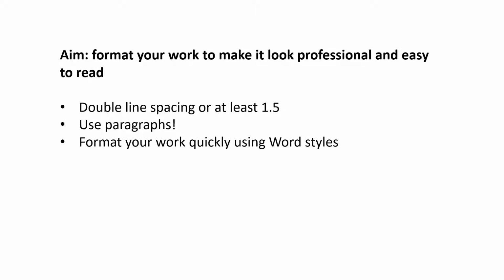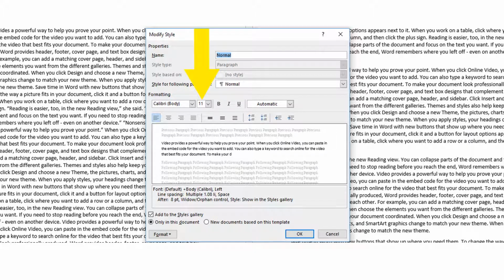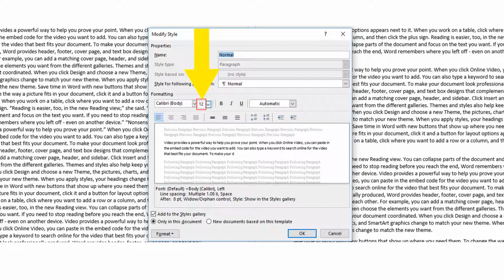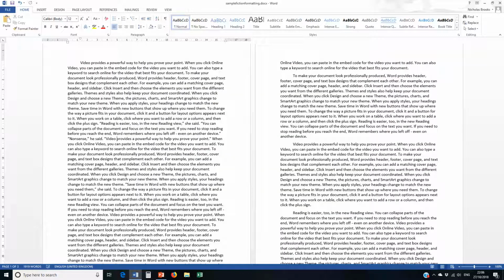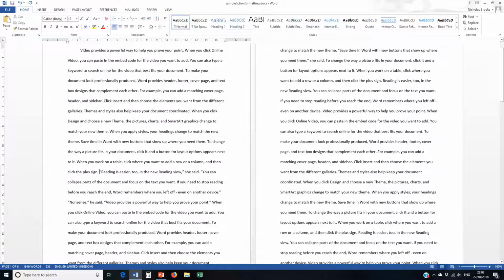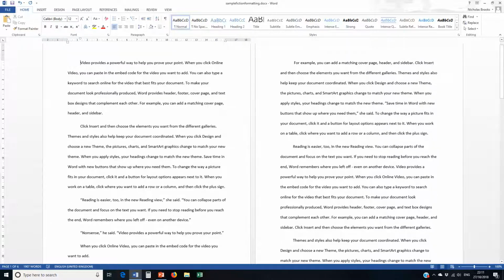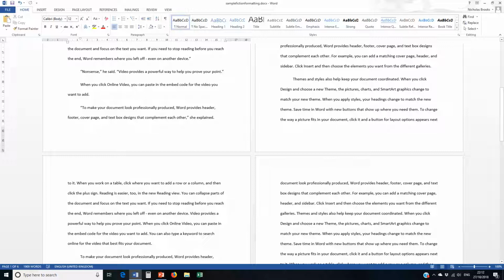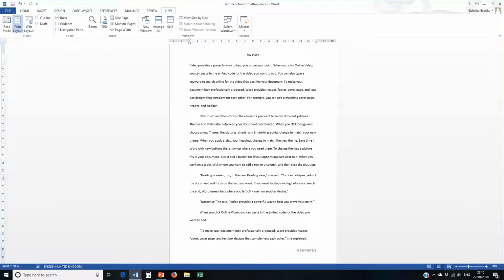How to format your short story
For Creative Writing Discovery Module students at the Lifelong Learning Centre, University of Leeds.
This video shows you how to use Microsoft Word to correctly format your short stories and essays for assessment.
To format your stories and essays, use:
- Double spacing
- 12 point font
- Each paragraph should be indented apart from paragraph one
- Set speech on it's own line, like a new paragraph
- Include page numbers